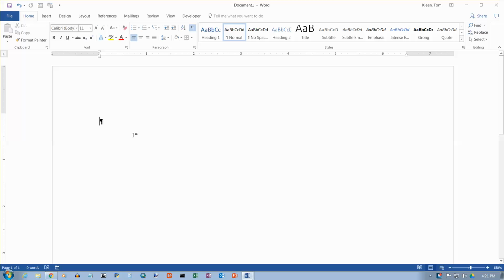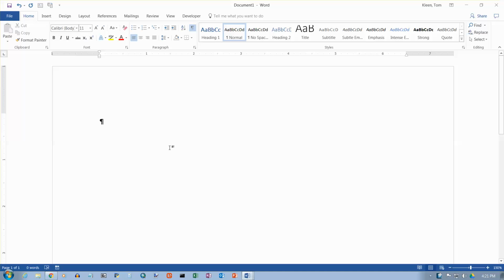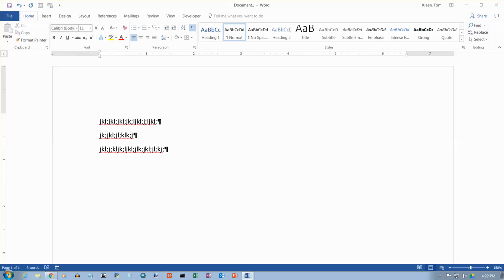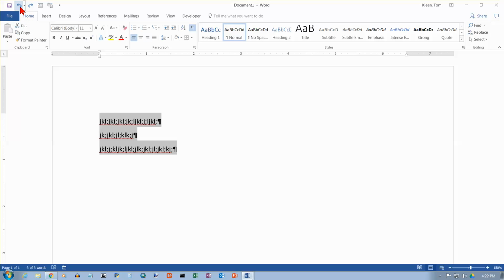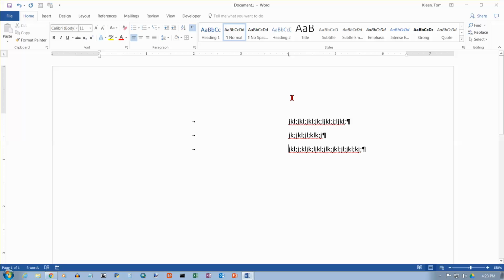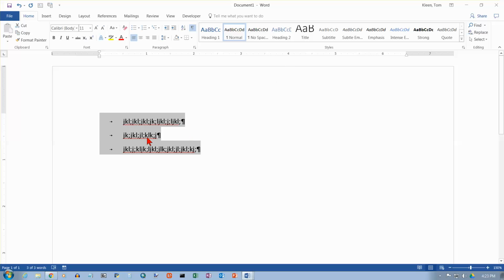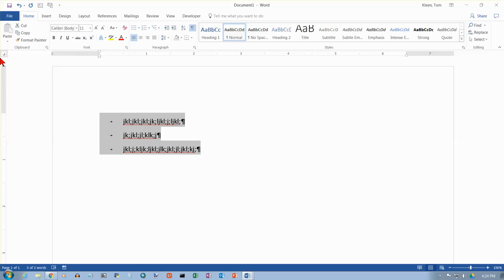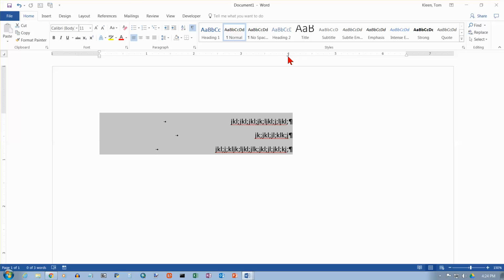Word 2016: Right Tab Stops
How to use right tab stops.